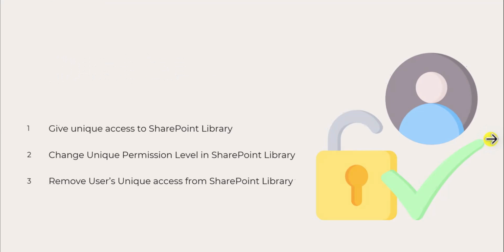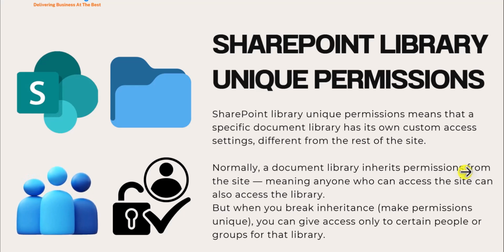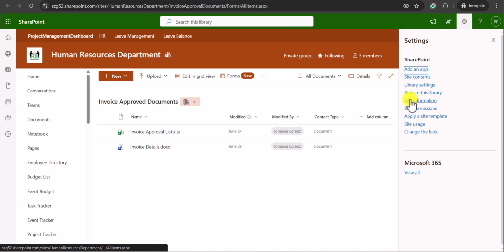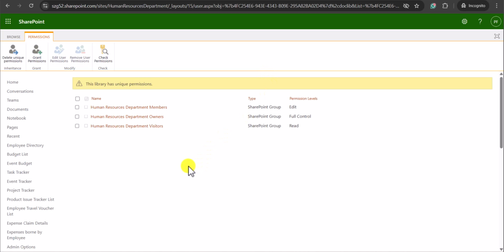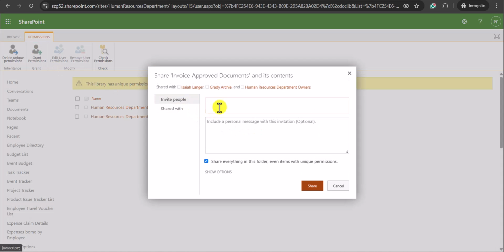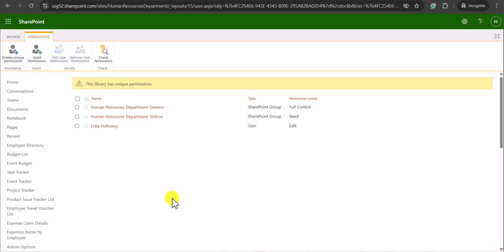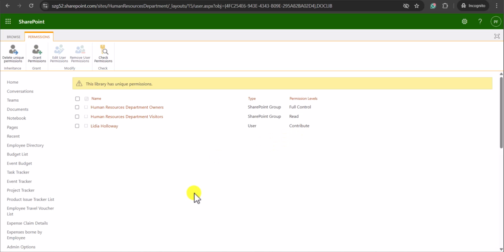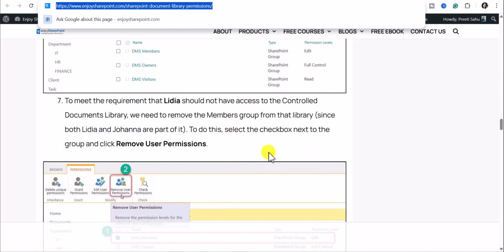SharePoint Document Library Permissions: Stop Inheriting & Give Unique Access to Specific Users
Need only certain people to access a SharePoint document library? In this tutorial, I explain what unique permissions are, when and why you need them, and show step by step how to stop inheriting permissions and grant or remove access for specific users.

🚀 Need help securing and managing SharePoint? TSInfo Technologies builds SharePoint intranets, document management solutions, Power Apps and AI agents on Microsoft 365.